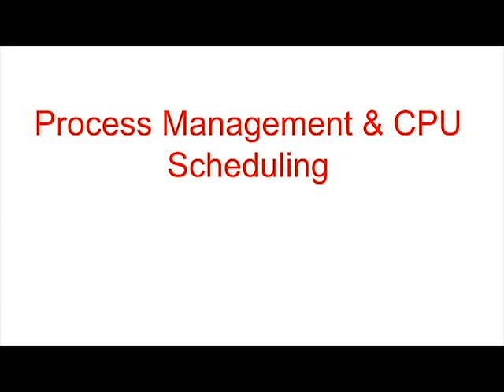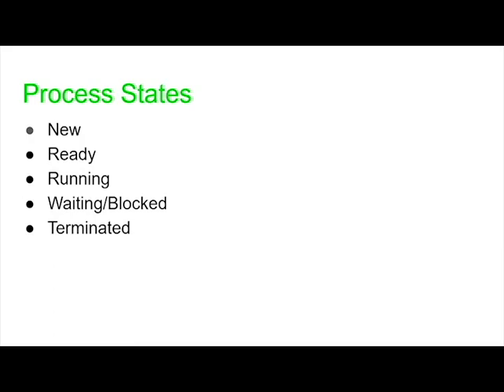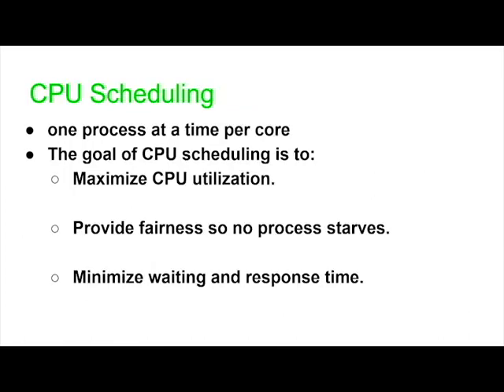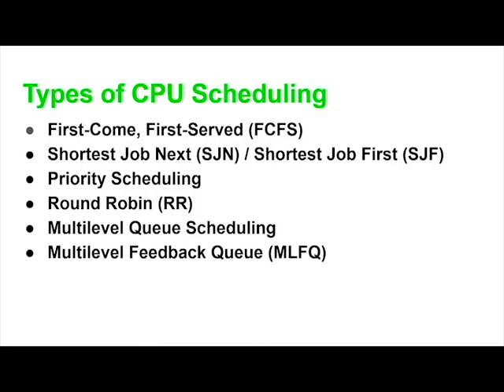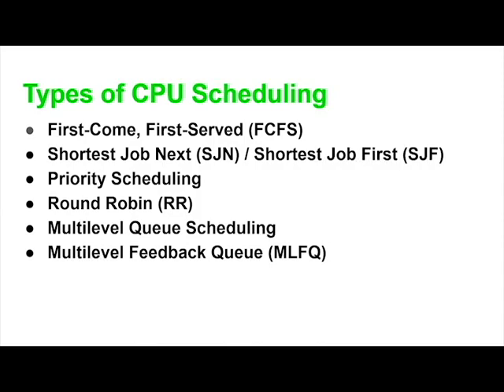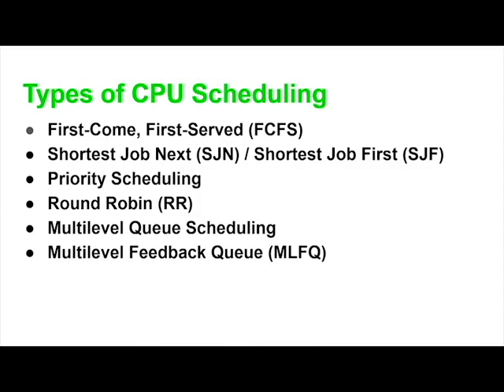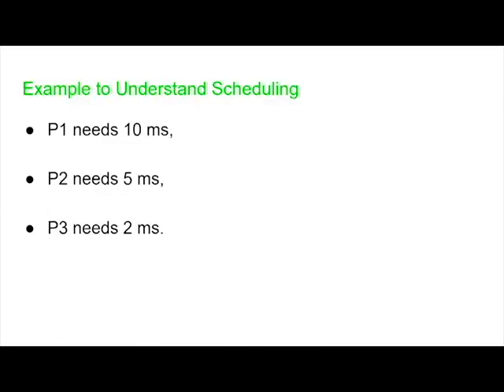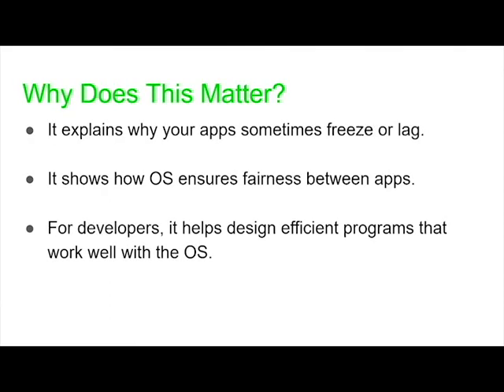3 Process Management and CPU scheduling